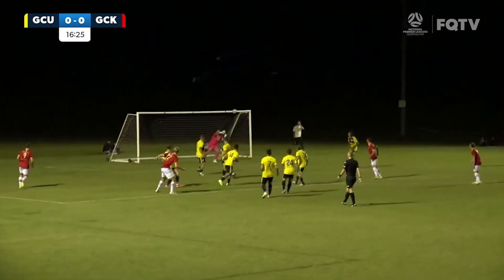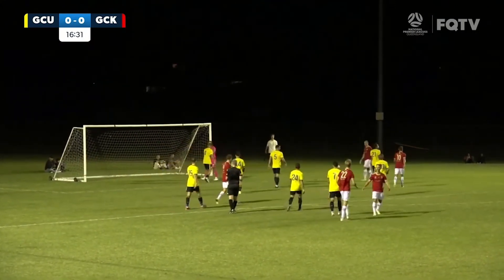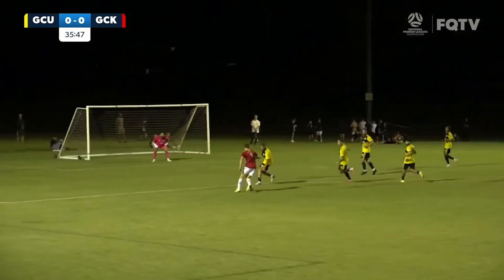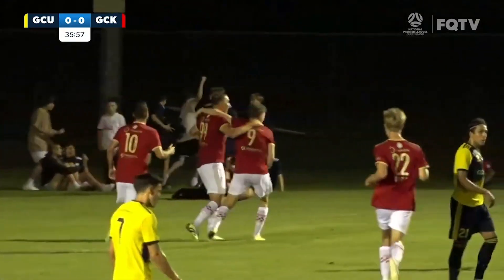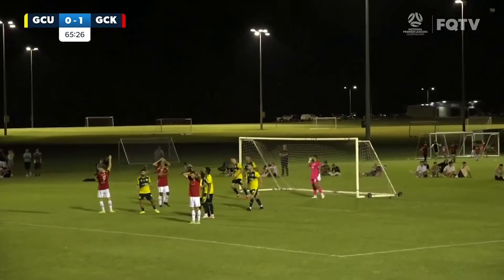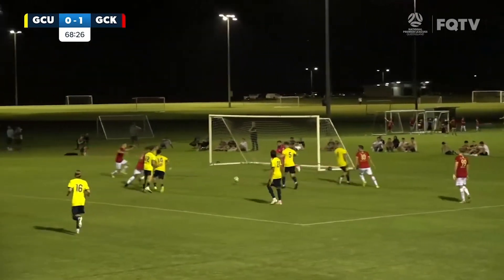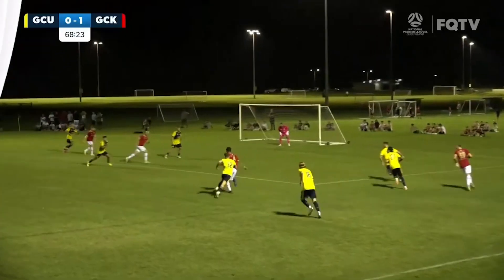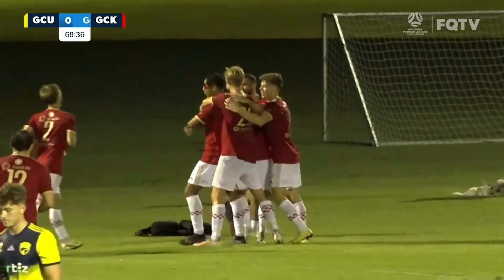NPL QLD - Round 2 | GCU vs GCK Highlights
𝗠𝗮𝘁𝗰𝗵 𝗛𝗶𝗴𝗵𝗹𝗶𝗴𝗵𝘁𝘀 📺

See Joel Russell and Tyson Martin get their names on the scoresheet from last nights 2-1 victory‼️